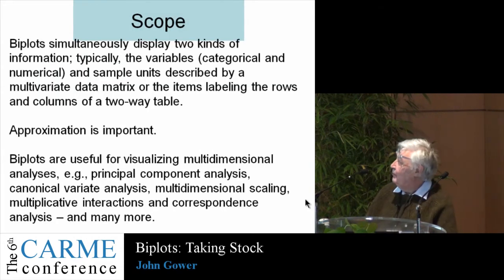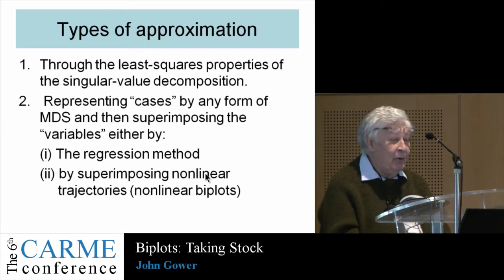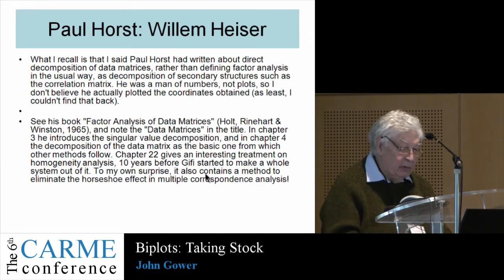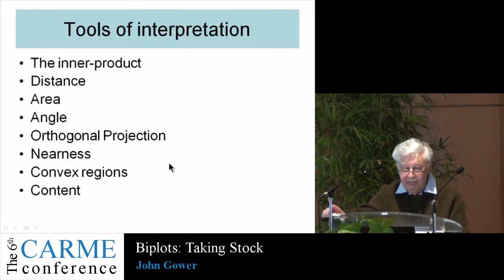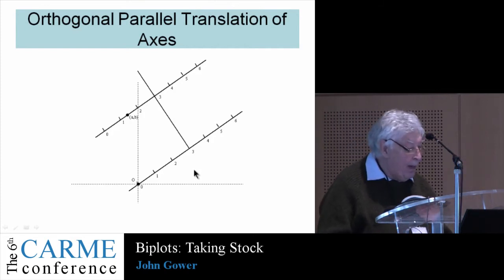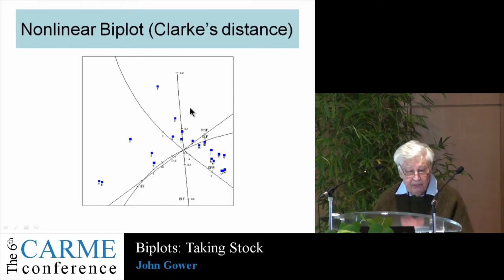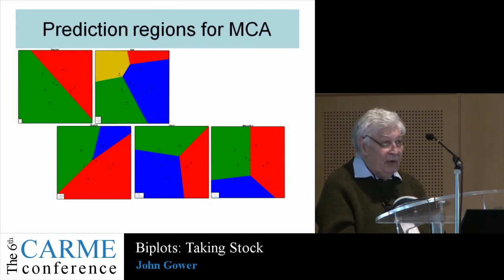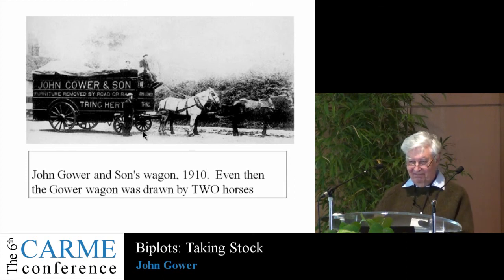CARME 2011 - Biplots: Taking stock - John Gower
Talk given by John Gower on the occasion of the CARME 2011 organized by the Applied Mathematic Departement.